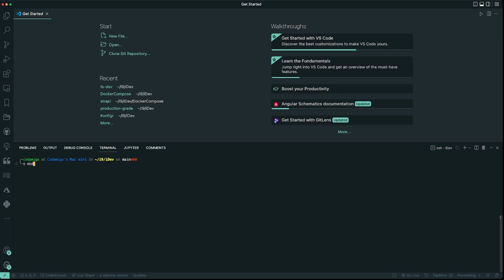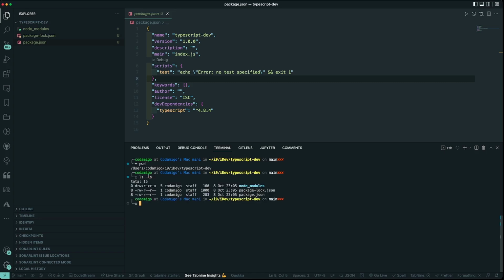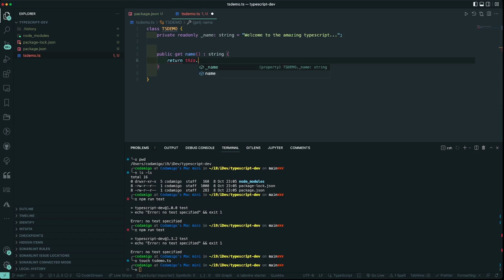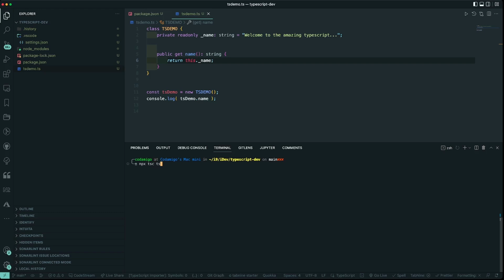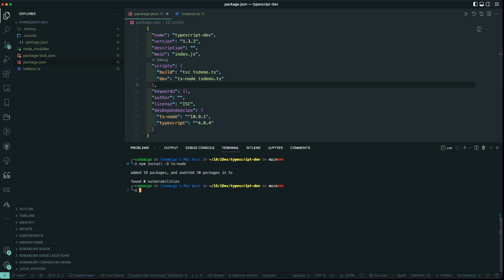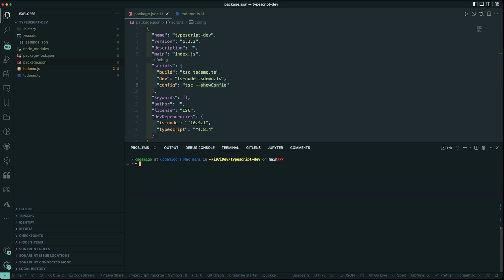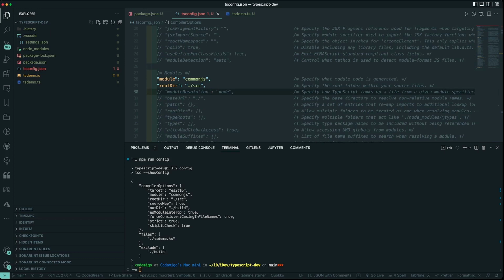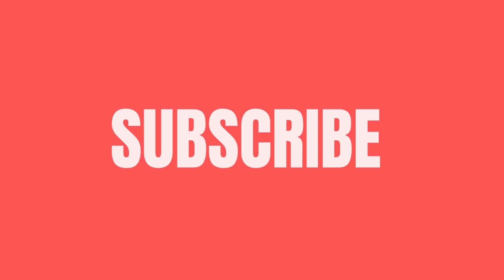Getting started with typescript.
Setup development environment in Typescript with node and visual studio code.